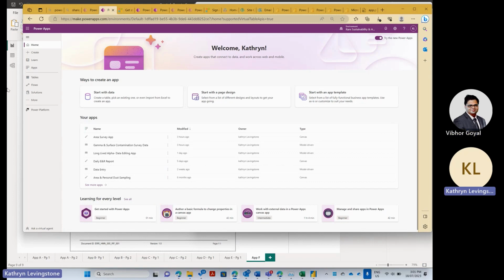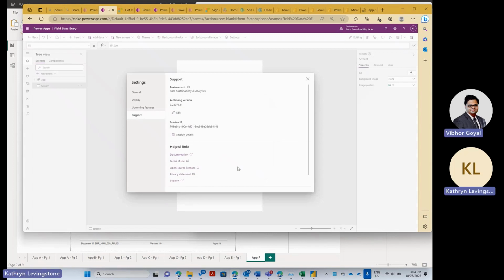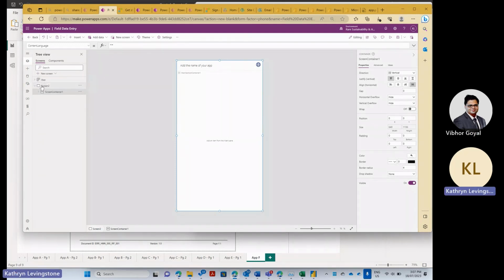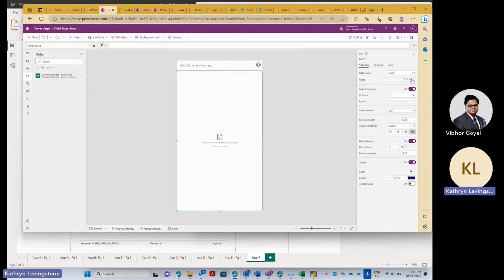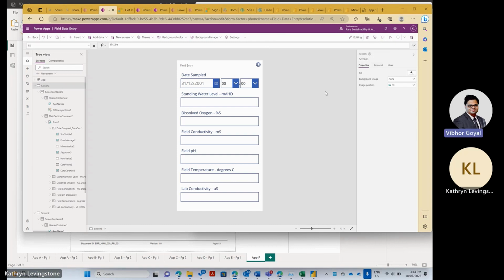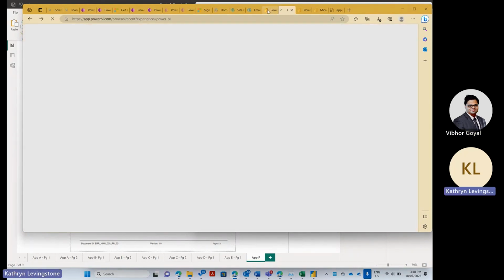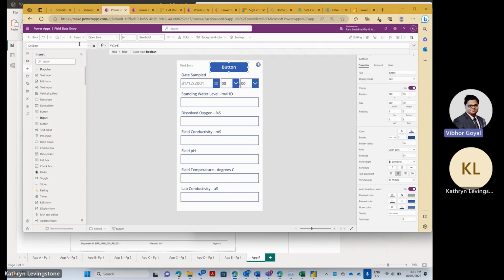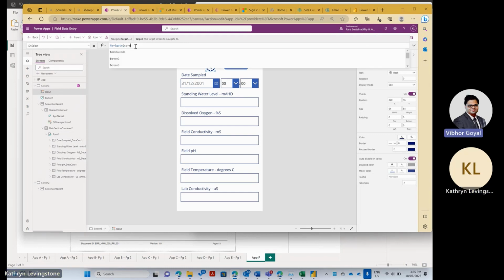How to make an Offline Canvas App in Power Apps - Live Training Call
Welcome to our live training session on creating Offline Canvas Apps in Power Apps! In this hands-on tutorial, we'll take you through the step-by-step process of building a powerful offline-enabled canvas app that works seamlessly even without an internet connection.

🎯 What you'll learn:

Understanding the concept of Offline Canvas Apps and their advantages.
Designing a user-friendly interface with canvas controls and responsive layouts.
Leveraging Power Apps formulas to create dynamic functionalities.
Configuring offline data storage and synchronization with Microsoft Dataverse.
Implementing effective error handling for offline scenarios.
Troubleshooting common issues and performance optimization tips.
Join our expert Power Apps instructor, who will guide you through the entire development journey, providing useful insights and best practices along the way. Whether you're a beginner or an experienced app developer, this live training call is designed to help you enhance your skills and take your Power Apps projects to the next level.

Watch Google Sheets Tutorials for Beginners to Advanced:

 • Create your Chatb...

Skills include -
* Data Modelling
* Data Cleansing
* Dashboard Design
* Data Science

Domains -
* Insurance
* Retail / CPG
* Healthcare